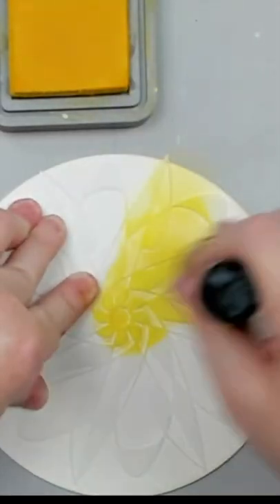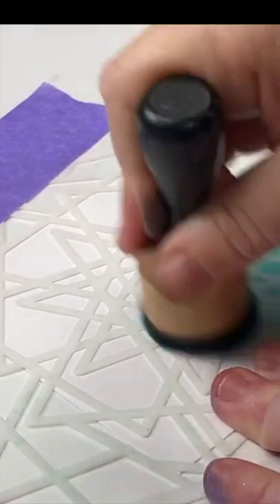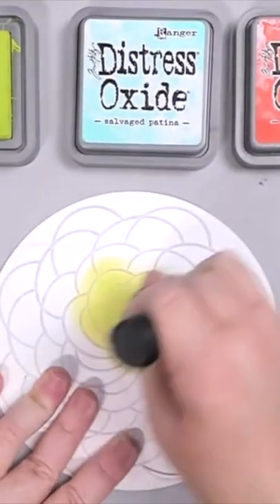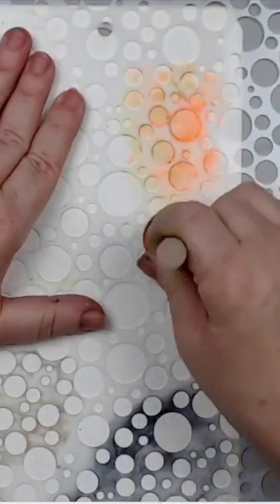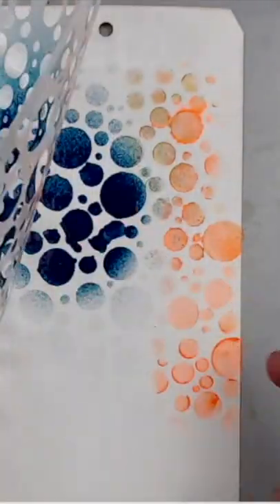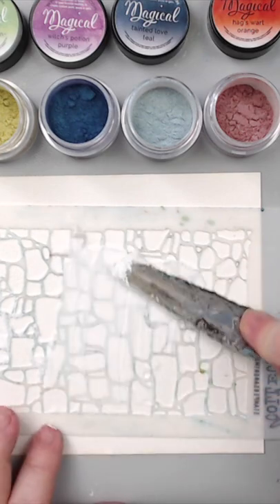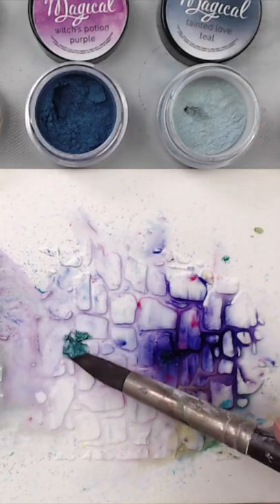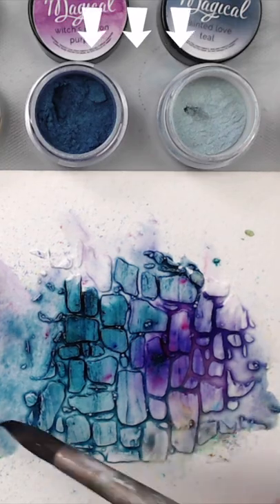DON'T MESS UP your STENCILLING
Here are some helpful tips when using stencils with inks, acrylic paint, sprays and modelling paste to avoid bleeding under the stencil.

• Pixie Spray For Stencils Repositionable Adhesive...